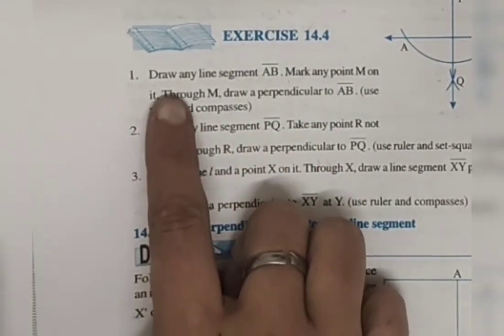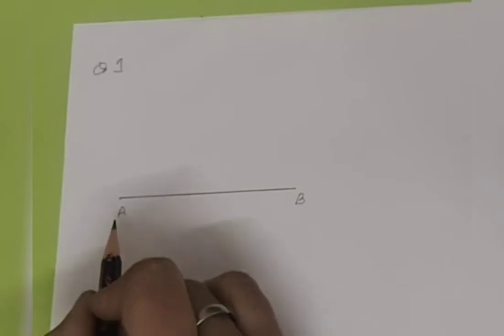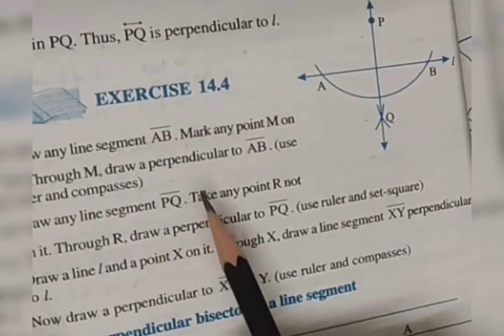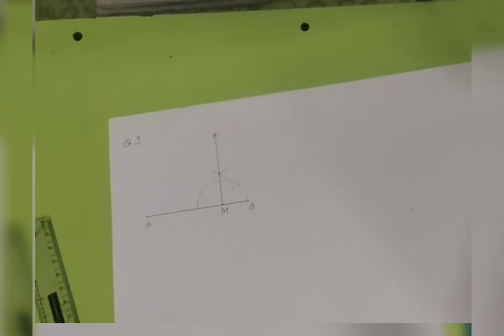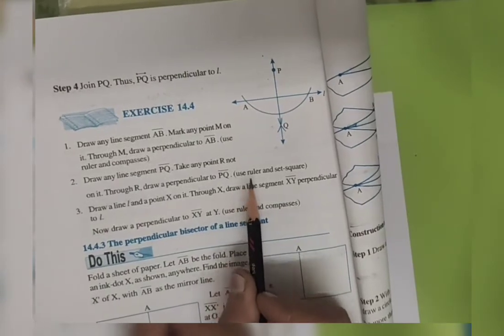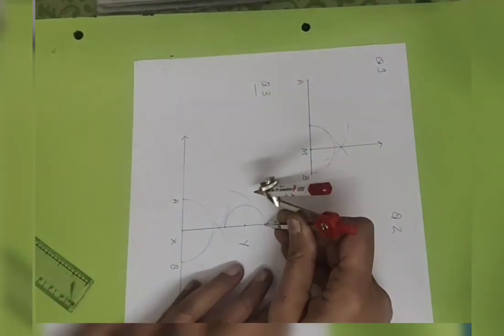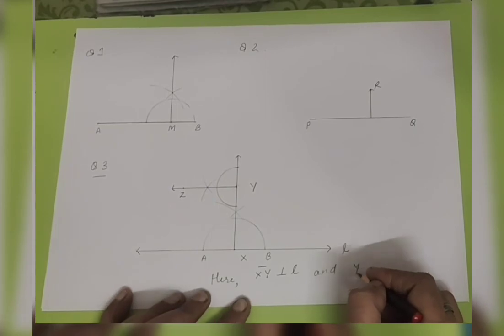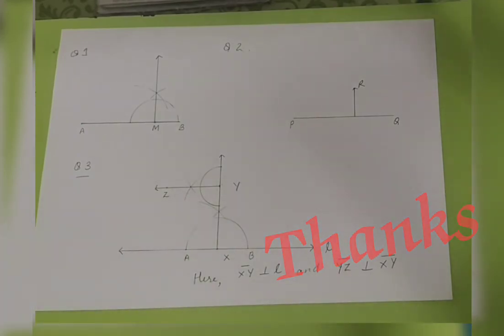|Class 6|Chapter 14|Practical Geometry|Exercise 14.4|NCERT|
Yogita Singh
Maths teacher